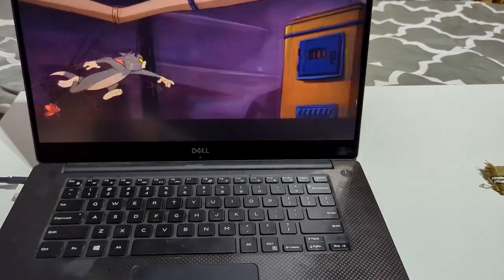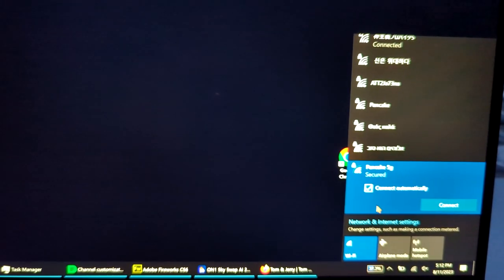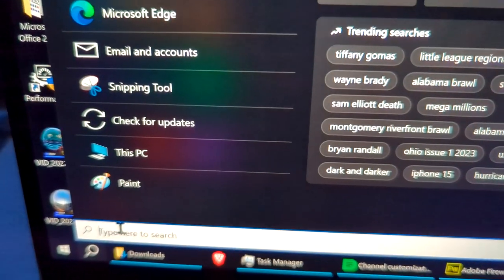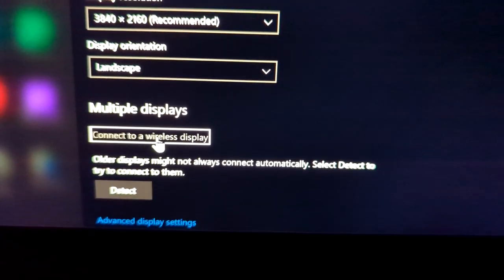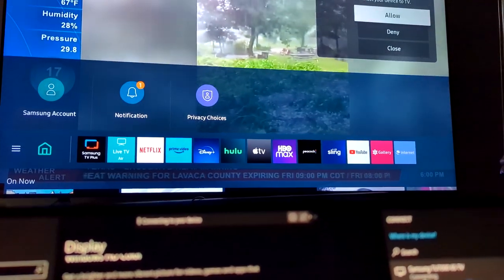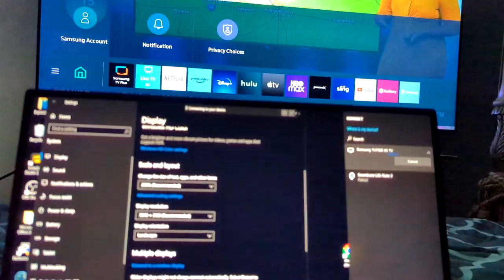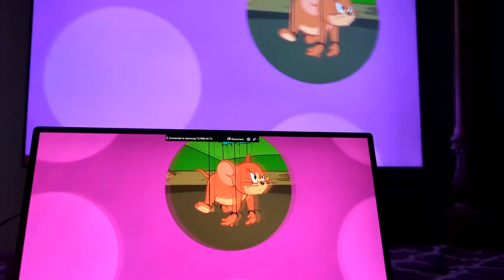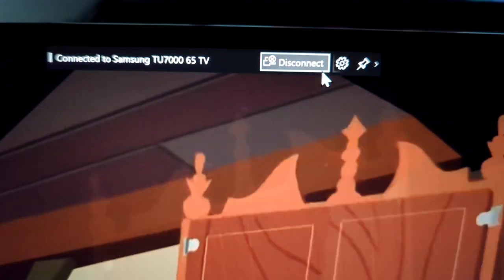How to Connect and Mirror Laptop Screen to TV Wirelessly with no HDMI or Wires 2023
Step by Step Guide on How to Connect and Mirror your laptop screen to your Smart TV  Wirelessly. We're using Windows 10.

Did you know that Windows 10 has a built-in feature named Wireless Display, which allows you to cast your Windows 10 to your Samsung TV or any Smart TV without using any cable? To mirror Windows 10 to Samsung TV and cast whatever is on your Windows 10 screen to your TV, just check out the steps below.